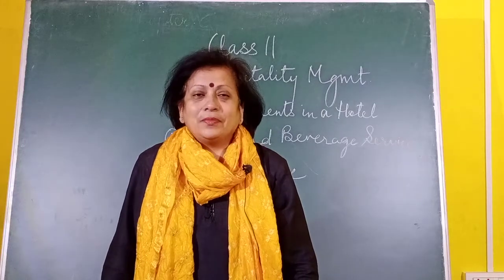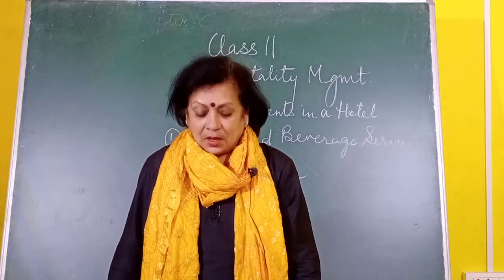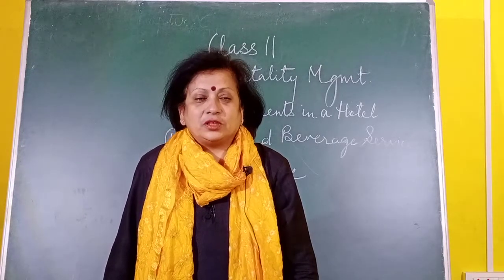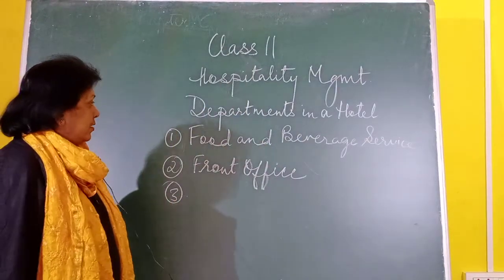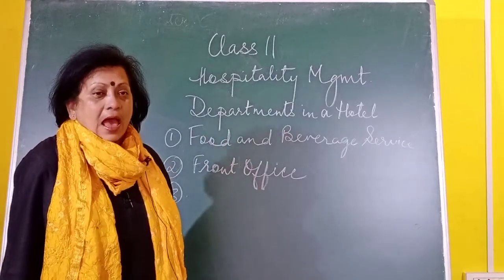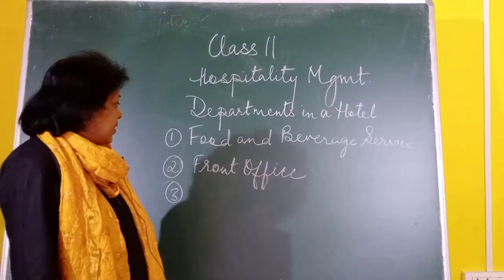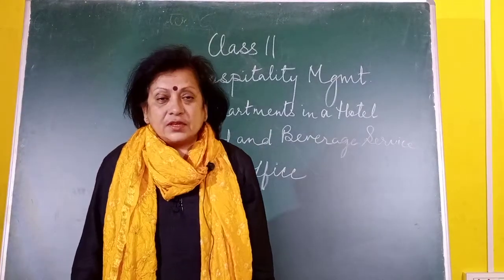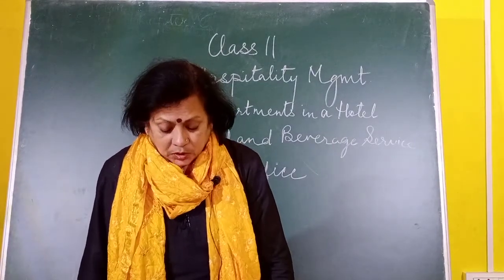Class 11 Hospitality Management - Departments In A Hotel - Part 1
Class 11 Hospitality Management - Departments In A Hotel - Part 1 - A  Brief Outline Of The Major Departments In A Hotels